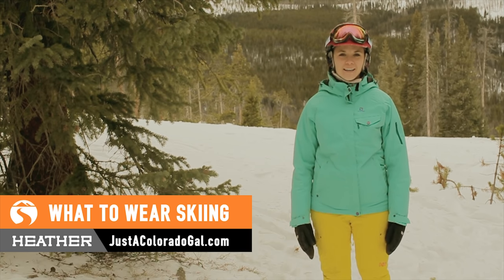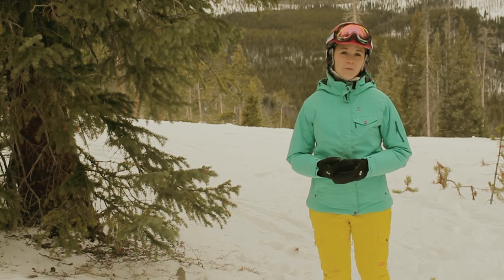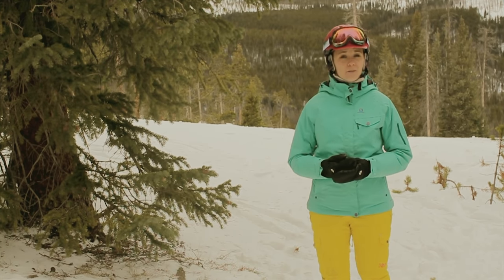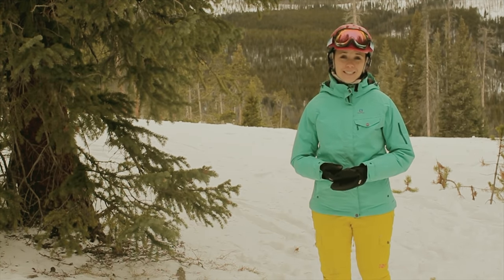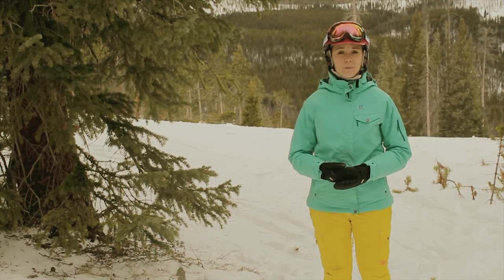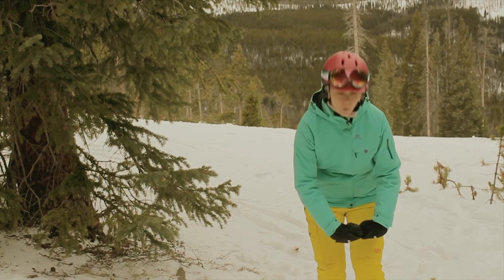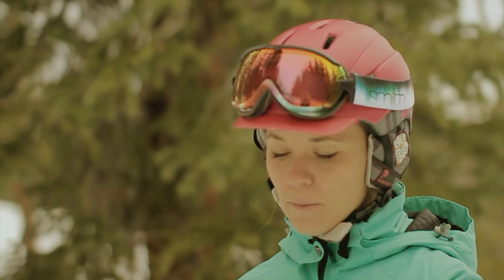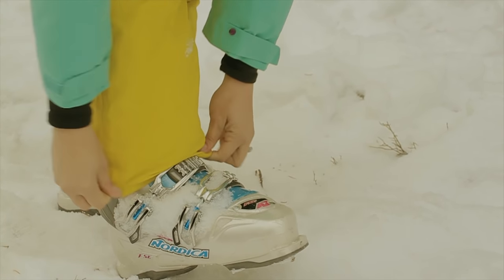What To Wear Skiing - Beginner Ski Tips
A beginner's guide for learning what to wear on your 1st day skiing.

Being comfortable on the mountain is an important part of any good day skiing, and it starts with your clothing. You'll want to make sure to pack clothing specific for skiing and leave your cotton clothing at home. explains a good layering system for a day on the slopes.